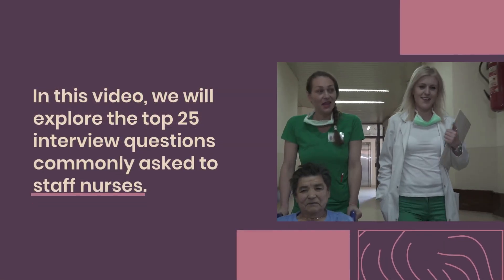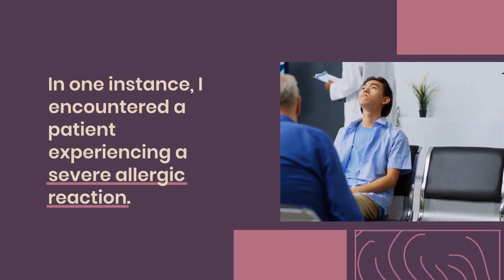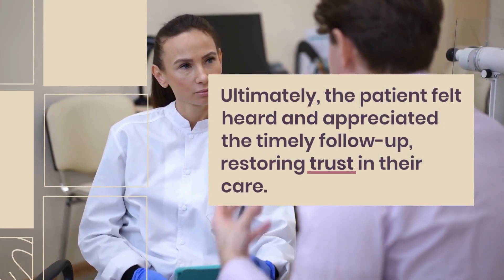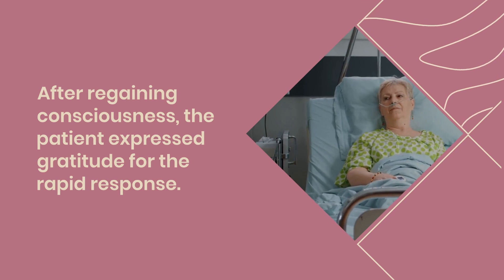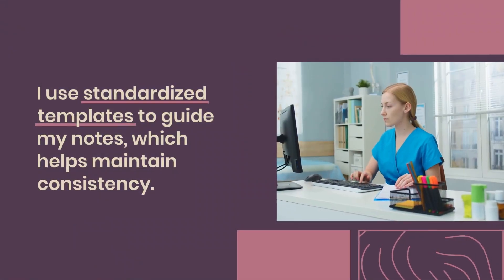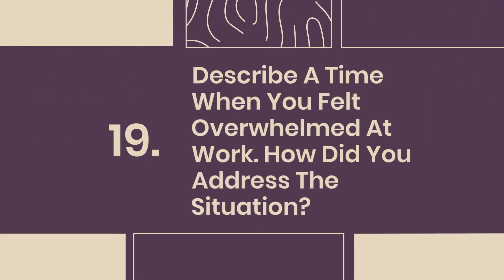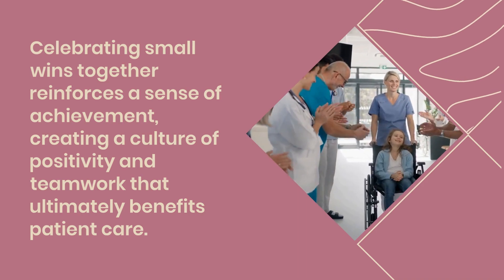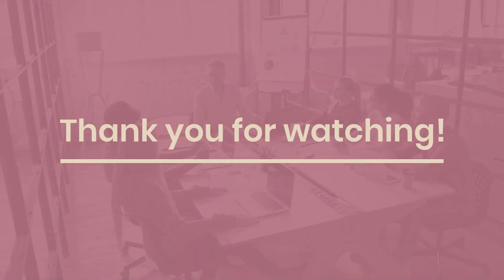Staff Nurse Interview Questions and Answers for 2025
Are you preparing for a staff nurse interview? This video is your ultimate guide to cracking the nursing interview with confidence! We’ll walk you through the most commonly asked questions in a staff nurse interview and provide detailed answers to help you impress your interviewers. Whether you’re a new graduate or an experienced nurse, these tips will give you the edge you need to land your dream job.

In this video, you’ll learn:
- Top staff nurse interview questions
- Sample answers to impress employers
- Key tips for answering competency-based questions
- How to showcase your clinical skills and patient care experience
- Bonus tips to stay calm and confident during the interview

1. Can You Describe Your Experience In Administering Medications And Managing Potential Side Effects?
2. How Do You Prioritize Patient Care When Managing Multiple Patients With Varying Acuity Levels?
3. What Steps Do You Take To Ensure Proper Infection Control And Prevent The Spread Of Infectious Diseases?
4. Describe A Challenging Clinical Situation You've Faced And How You Handled It.
5. How Do You Stay Updated On The Latest Nursing Practices And Medical Advancements?
6. How Do You Communicate Complex Medical Information To Patients And Their Families In An Understandable Way?
7. Describe A Situation Where You Had To Deal With A Difficult Patient Or Family Member. How Did You Handle It?
8. How Do You Collaborate With Other Healthcare Professionals To Ensure Comprehensive Patient Care?
9. What Strategies Do You Use To Build Rapport With Your Patients?
10. How Do You Handle Conflicts With Coworkers Or Supervisors?
11. Tell Me About A Time When You Had To Make A Quick Decision In A Critical Situation. What Was The Outcome?
12. How Do You Approach Patient Assessment And Develop Care Plans?
13. Describe A Situation Where You Identified A Potential Medication Error. What Actions Did You Take?
14. How Do You Handle Unexpected Changes In A Patient's Condition?
15. What Steps Do You Take To Ensure Thorough Documentation?
16. How Do You Manage Stress In High-Pressure Situations?
17. What Strategies Do You Use To Maintain Work-Life Balance In This Demanding Profession?
18. How Do You Handle The Emotional Toll Of Caring For Critically Ill Or Terminal Patients?
19. Describe A Time When You Felt Overwhelmed At Work. How Did You Address The Situation?
20. What Self-Care Practices Do You Employ To Prevent Burnout?
21. What Are Your Long-Term Career Goals In Nursing?
22. How Do You Contribute To A Positive Work Environment And Team Morale?
23. Describe A Situation Where You Took On A Leadership Role. What Was The Result?
24. How Do You Mentor Or Support Less Experienced Nurses Or Nursing Students?
25. What Qualities Do You Think Are Essential For A Successful Staff Nurse?